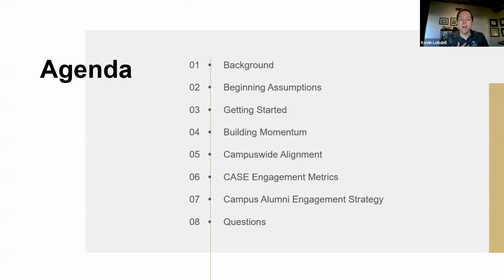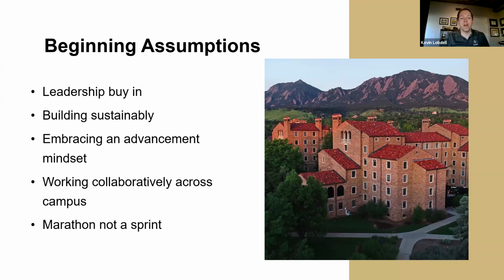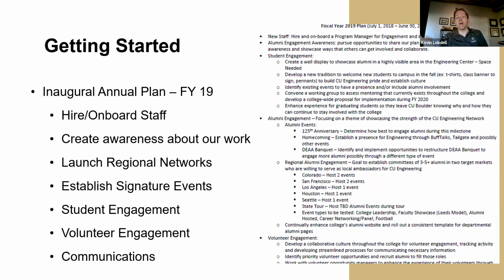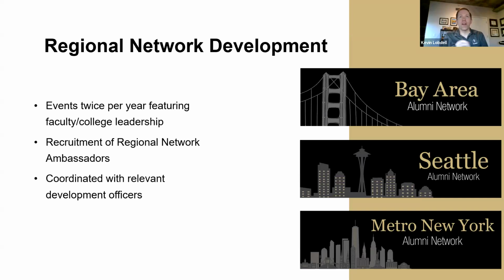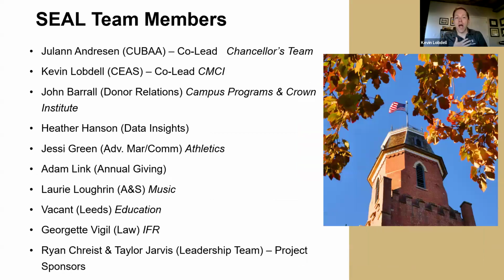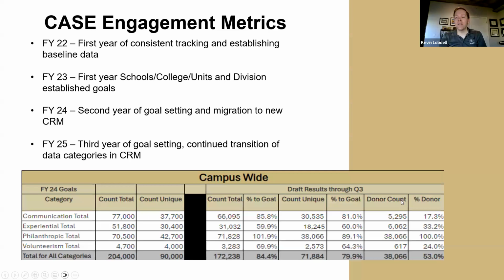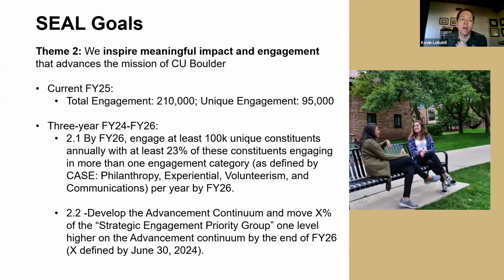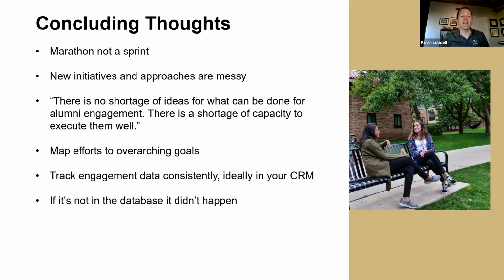Fall 2024 Webinar: College-based Alumni Engagement: How to get started?​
As the advancement profession has evolved, so too has the need for an integrated approach among all functions to achieve our collective engagement and philanthropic goals.

Learn how the College of Engineering and Applied Science at the University of Colorado Boulder built its alumni engagement efforts in alignment with the CASE Global Alumni Engagement Metrics and influenced the development of a campus-wide alumni engagement strategy.​

Presented by Kevin Lobdell, University of Colorado Boulder